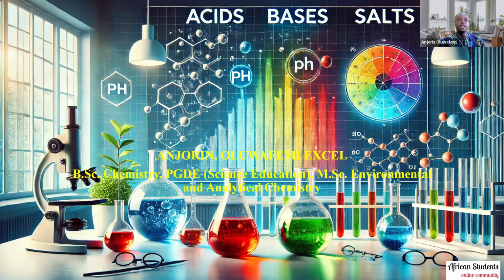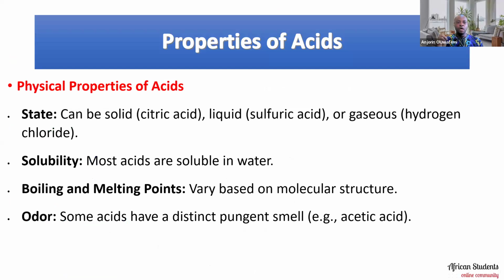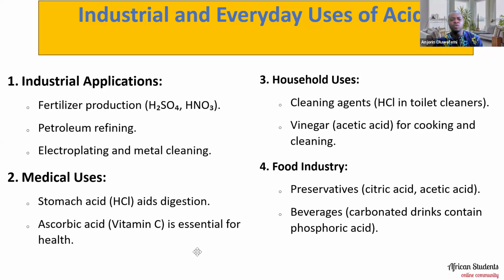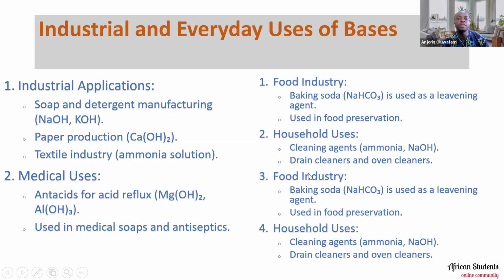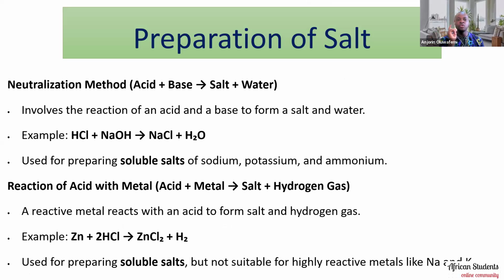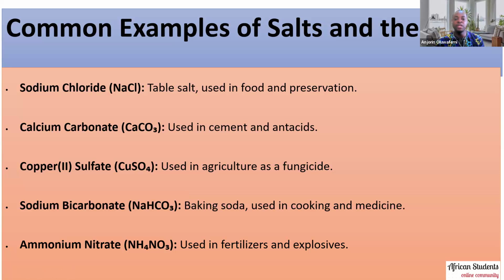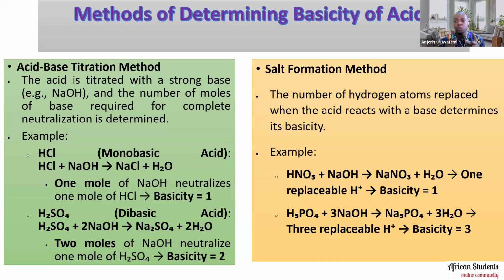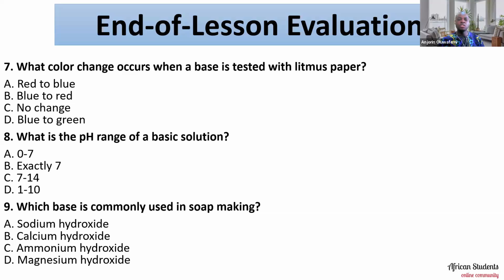Acid, Base, and Salt (Part1)